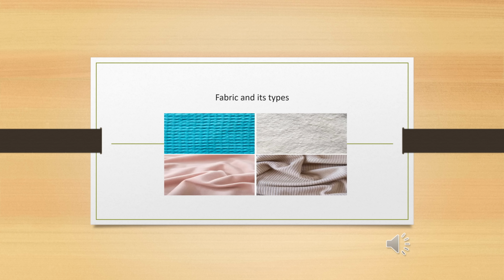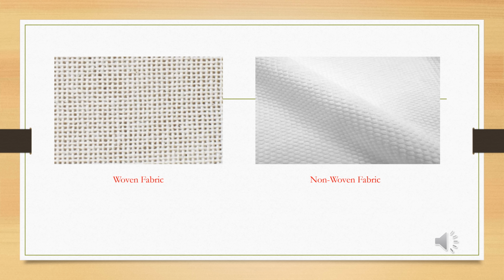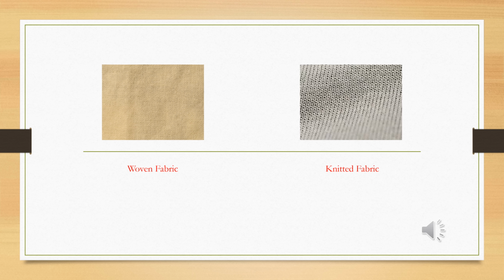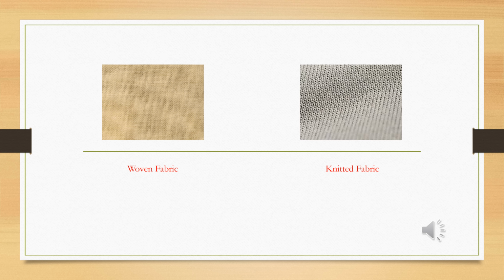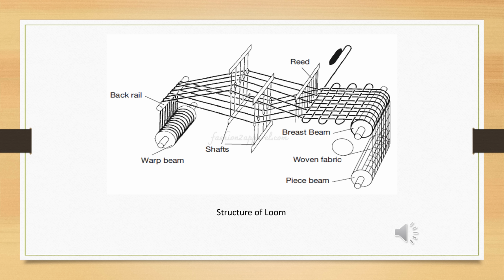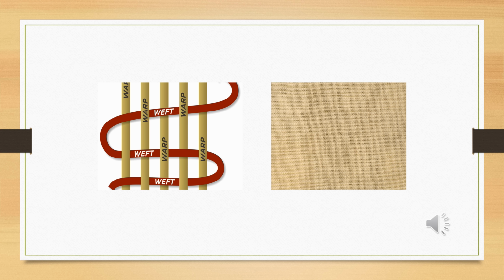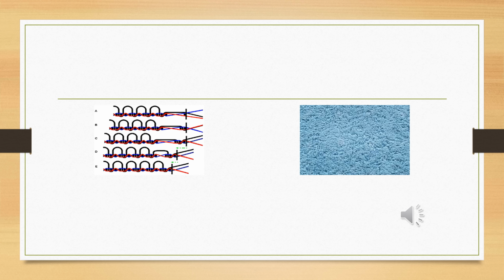Fabric and its type